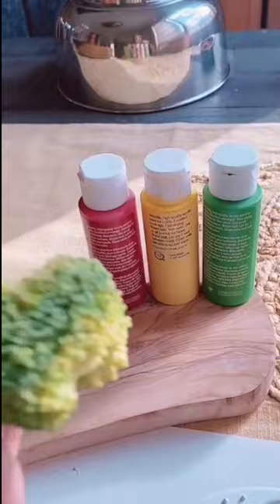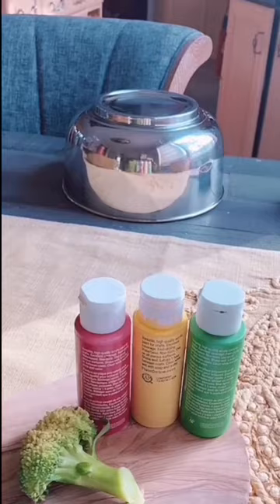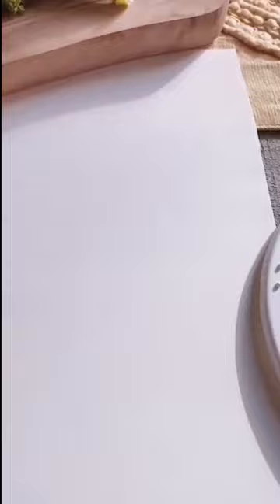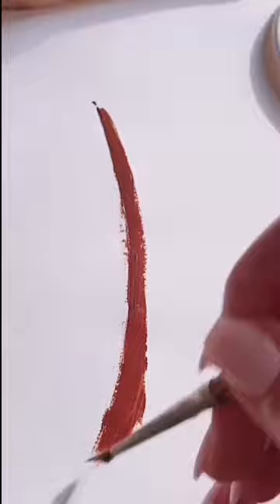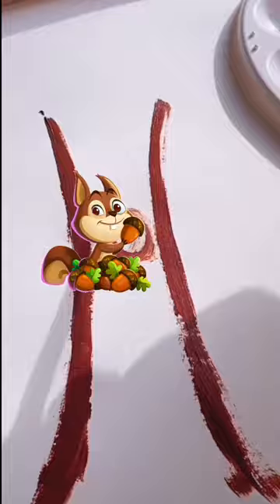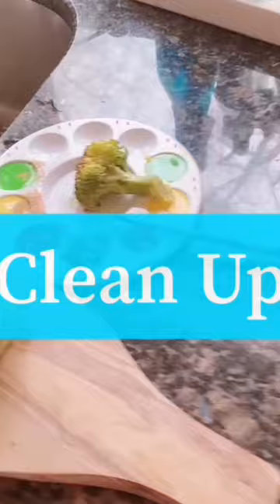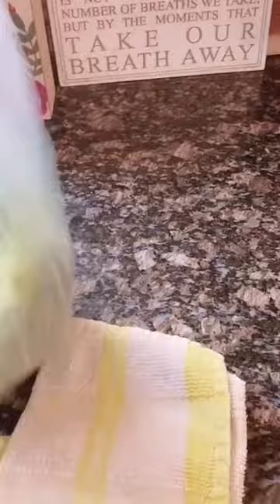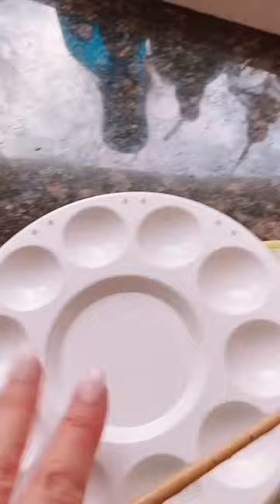FALL TREE PROJECT....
Stories, Nursery Rhymes, music, songs, DIY, Projects, Science, Learning, Playing. All Kid Themed with Ms. Trishy